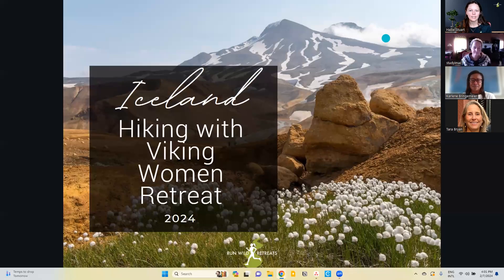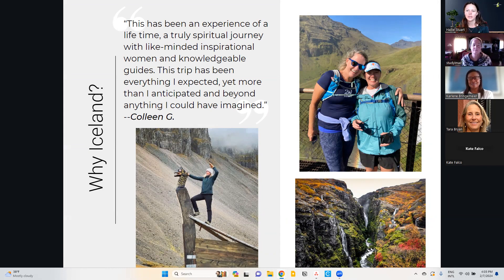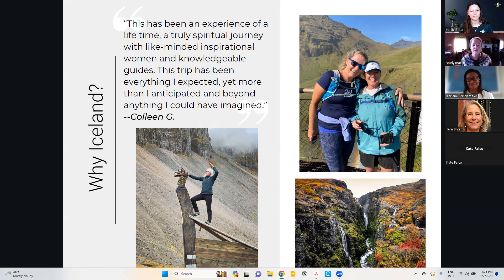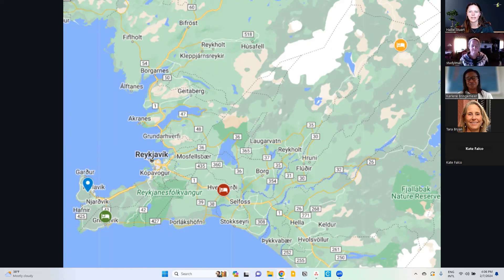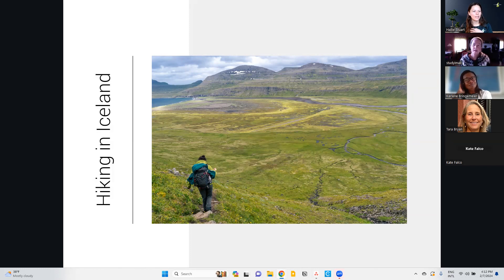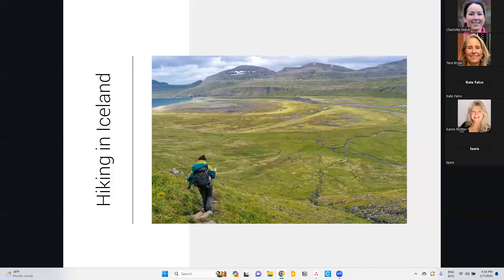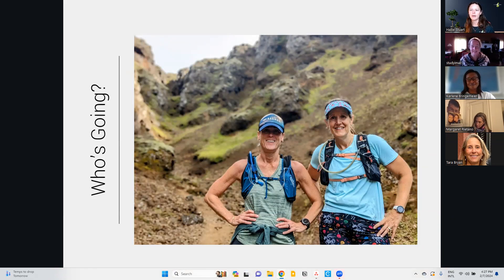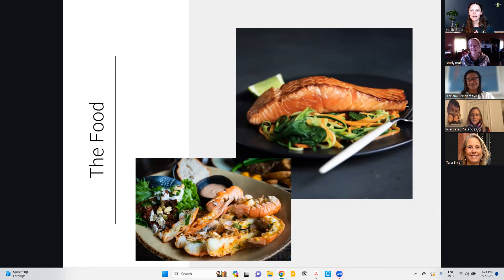Informational Webinar about the Iceland Hiking with Viking Women Retreat with Live Q&A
Interested in discovering your inner Viking goddess while hiking mindfully through Iceland's Southern Coast and Highlands, with luxury accommodations and hot springs?

This video answers guests questions about the Hiking with Viking Women Retreat taking place July 30 - August 5, 2024. See the full retreat itinerary and details

This video covers:

🧭 Is this retreat right for you?
🗺️ How is mindful travel different from regular travel?
⛰️ What can you expect to gain and learn from this retreat?
🏃 What is the hiking like in Iceland?
🫶 How does Run Wild Retreats support me?
🛏️ Is it worth it to arrive early for the pre-retreat extension at Snaefellsnes Peninsula?

Leading this webinar is Hallie Stuart, Retreat Travel Specialist, along with Retreat Leader, Jan Curl.

Jan, your retreat leader on this trip, will be generously sharing her personal insights about the magical destination of Iceland.